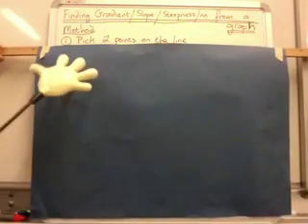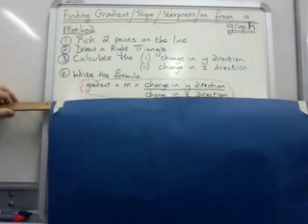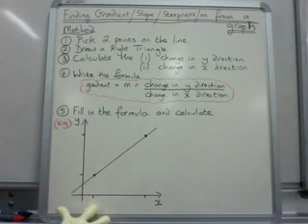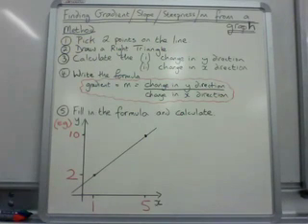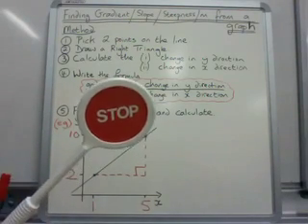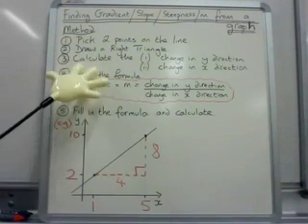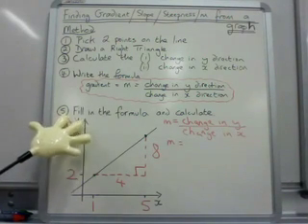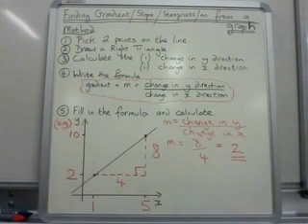Find Gradient from Graph (Gradient Part3)